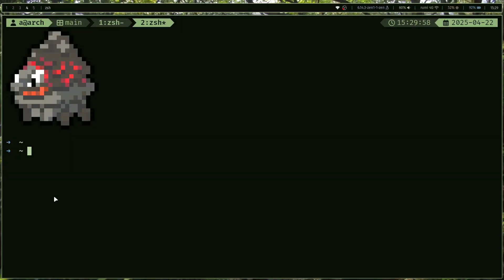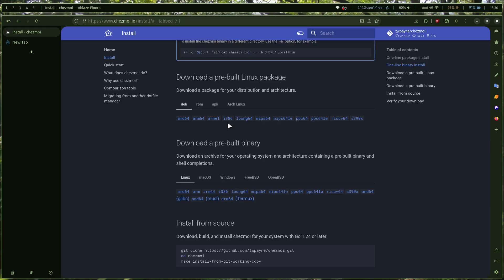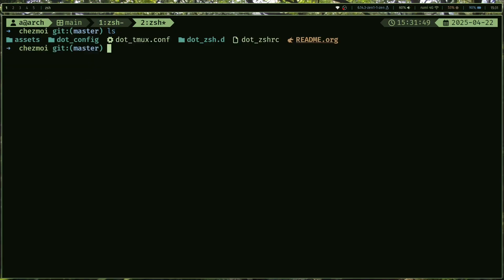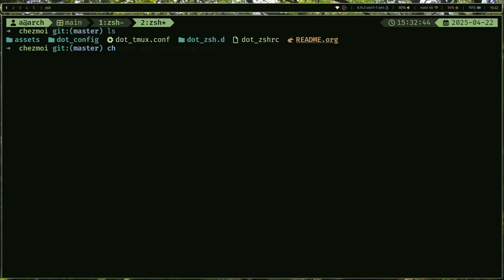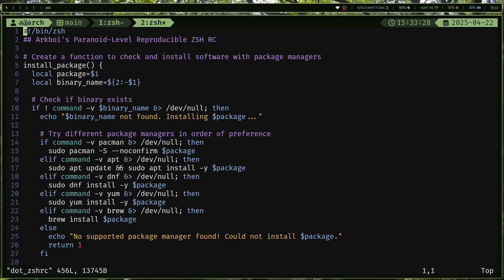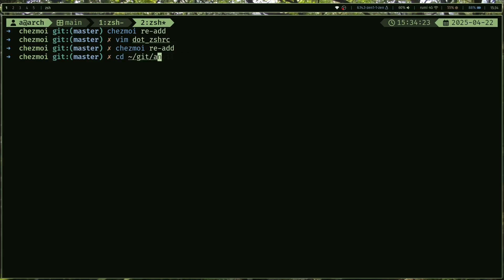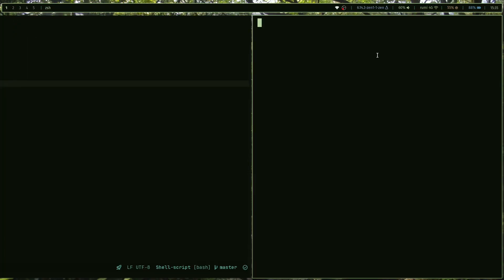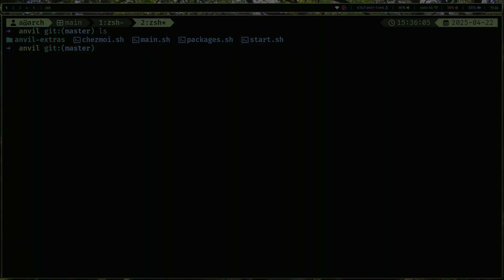Managing Dotfiles with Chezmoi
Chezmoi is a tool that allows you to hop onto any machine and get your dotfiles up and running within seconds, here's how to use it

[Free And Open Source software I use]